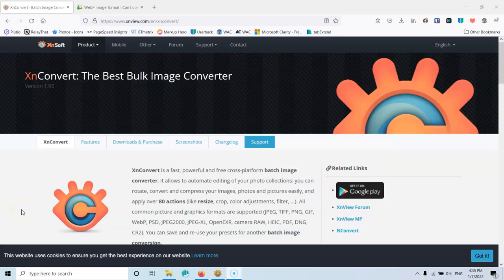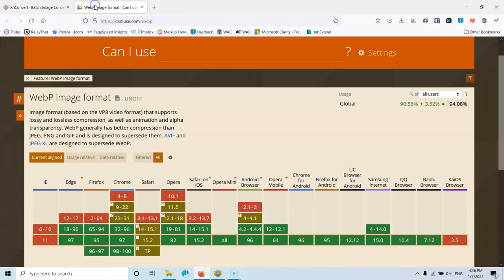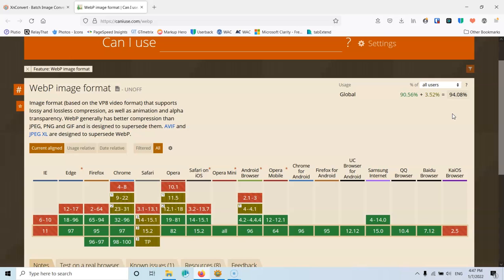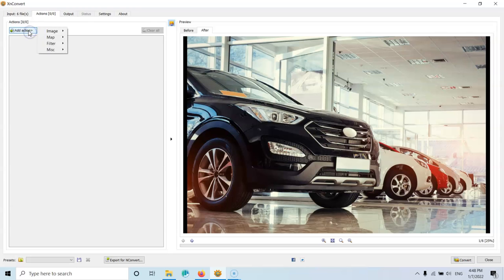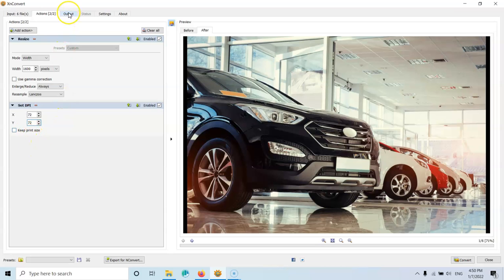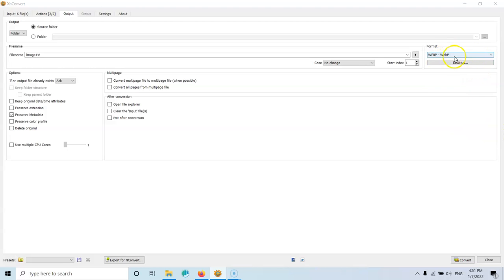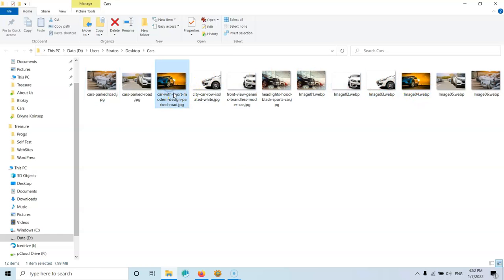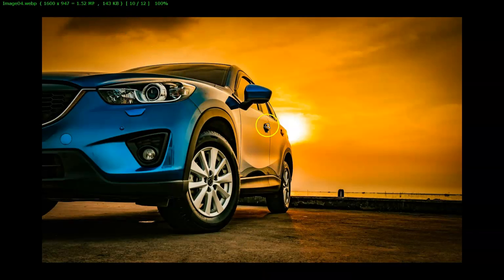Resize images offline with a free program | Bulk reduce size with XnConvert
In this video we are going to see how we can resize images before upload them to our Website, using a free program. By resizing our images we make our website to load faster. It can also bulk resize our images for fast results.

Time Stamps
00:00 Intro
00:35 XnConver Website
01:00 About Webp
02:20 How to convert and resize your images
08:02 Outro